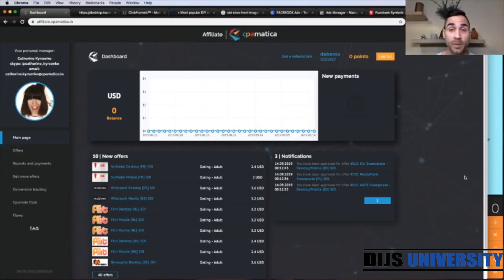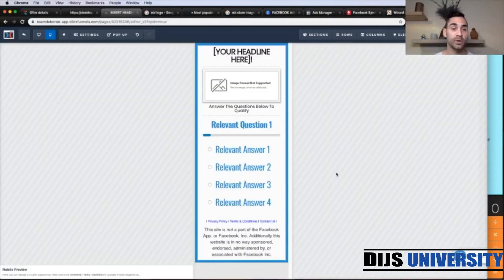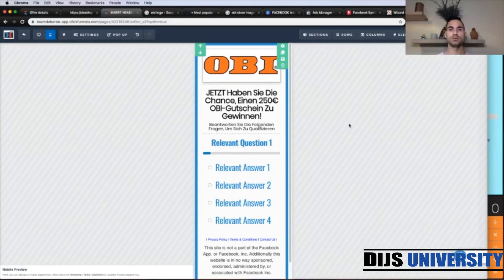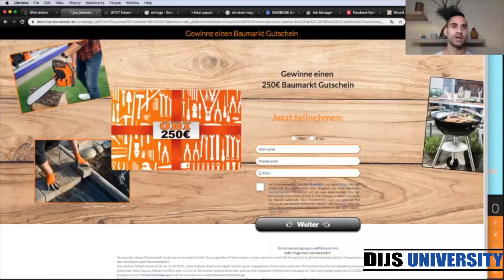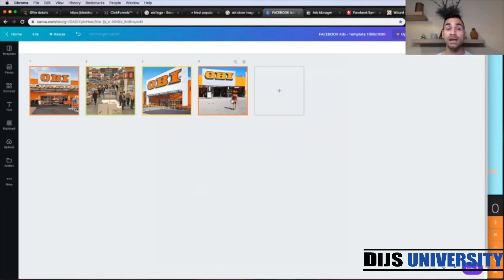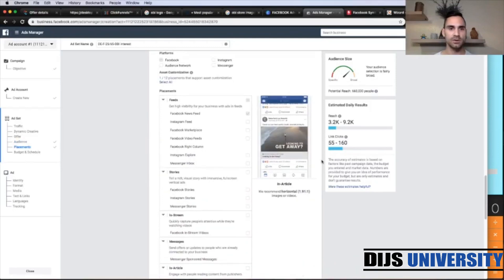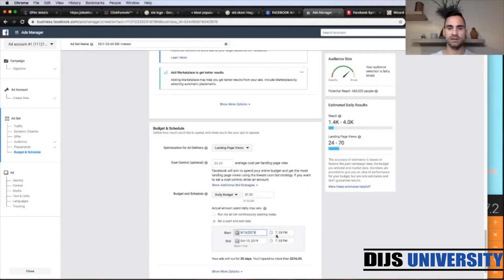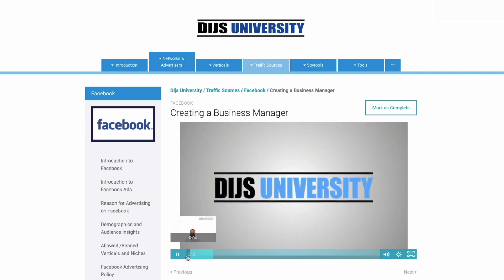How to Make Money Online with CPAMatica Using Facebook Ads [Best Method]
Do you want to make money online with CPAMatica using Facebook Ads? In this step by step tutorial you can watch me build a CPAMatica campaign with Facebook Ads from scratch.

Cpamatica is the global CPA network with a vast collection of Dating offers. Their strong expertise in the Dating niche has been gained through an exclusive many-years partnership with the biggest dating agencies. This means that they provide their partners with unique and more beneficial conditions to grow their own way.

To start promoting your offer you will need to create a bridge page in order to connect Facebook Ads to the CPAMatica offer.

There are many ways to do this, for today's CPAMatica campaign we will be using Clickfunnels to create a funnel page that will direct the Facebook ad traffic to our offer. Once you have customized your landing page to your liking, you can then move onto creating ad creatives. Lastly, watch us build the campaign within Facebook ads manager to promote this CPA offer with paid traffic.